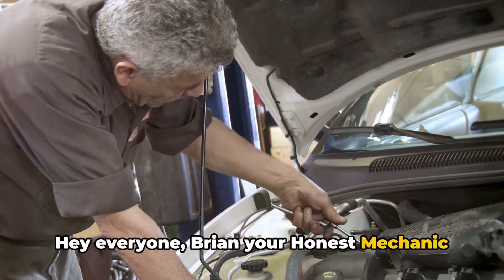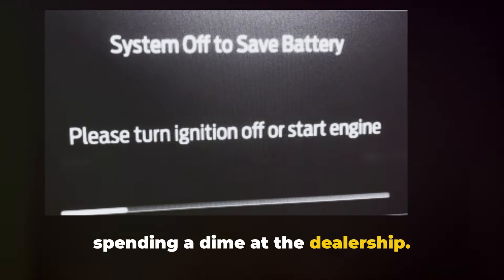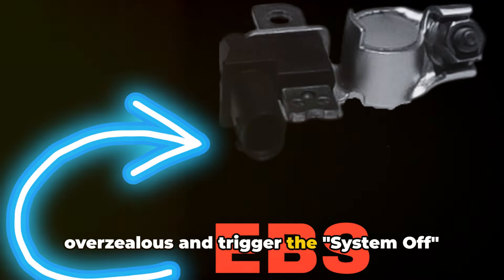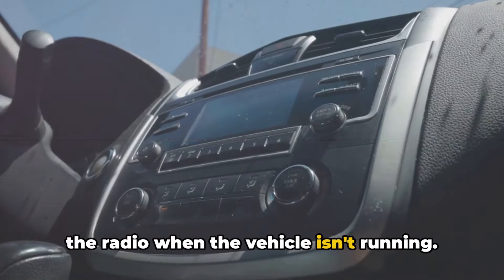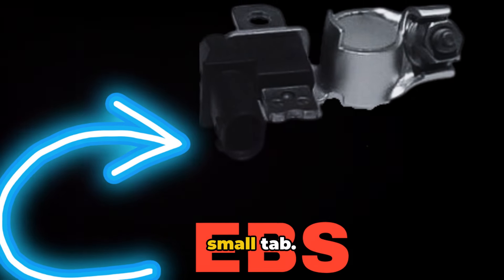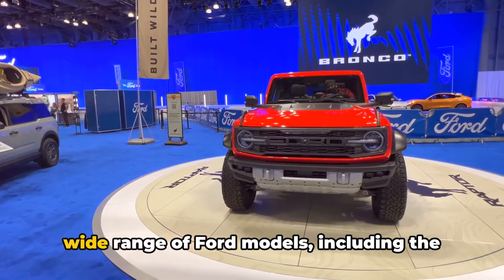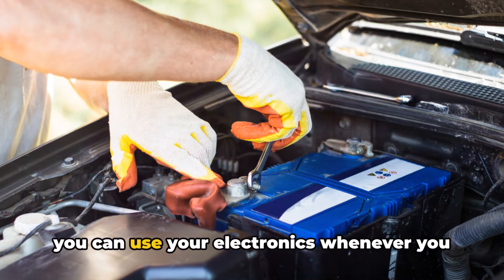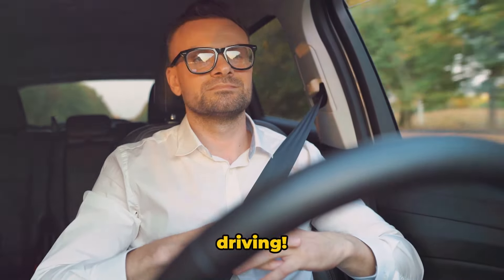Ford "System Off to Save Battery" Causes & Quick Fix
Ford "System Off to Save Battery". Learn what the "System Off to Save Battery" message means on your Ford vehicle and discover the common causes behind this frustrating alert. In this video, I'll walk you through step-by-step how to fix the "System Off to Save Battery" warning on your Ford F-150, Fusion, Edge, Bronco, Explorer, and more!

I'll explain the two main culprits behind the "System Off to Save Battery" alert: the EBS (Electric Battery Sensor) and low battery voltage. Find out how the EBS can trigger this message even when your battery is in good shape, and how an aging battery might be the root cause of your troubles.
Want to know how to get rid of the "System Off to Save Battery" message once and for all? I'll show you a quick, easy, and free fix that you can do right in your driveway. No tools, no expensive diagnostic tests, and no trips to the dealership required!

If you're tired of your Ford shutting down your electronics when the vehicle isn't running, preventing you from listening to the radio or using other features, this video is for you. I'll demonstrate how to disconnect the EBS sensor and regain full control over your electronics, even when the engine is off.

Plus, I'll share tips on when it might be time to replace your battery and how investing in a quality battery can prevent the "System Off to Save Battery" alert from coming back.

Whether you drive a Ford F-150, Fusion, Edge, Bronco, Explorer, or any other model prone to this issue, this video has the answers you need. Learn the meaning behind the "System Off to Save Battery" message, understand the causes, and discover a simple, effective fix that will get your electronics back up and running in no time.

Don't let the "System Off to Save Battery" warning keep you from enjoying your Ford to the fullest. Watch this video to learn how to tackle this common problem and say goodbye to the frustration of unexpected electronic shutdowns.

I'm Brian, The Honest Mechanic, and I'm here to help you keep your Ford running smoothly with honest advice and easy DIY solutions. Subscribe to my channel for more tips and tricks on maintaining and repairing your vehicle, and feel free to leave a comment if you have any questions or want to share your own experiences with the "System Off to Save Battery" alert.